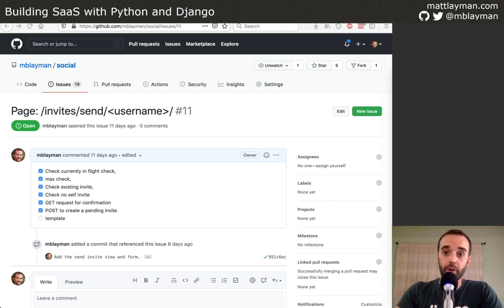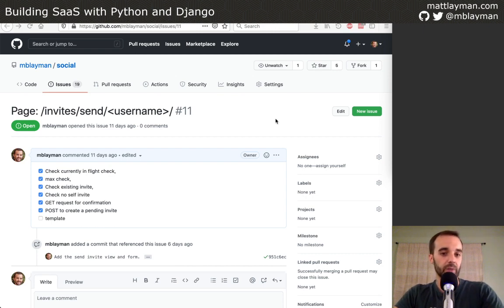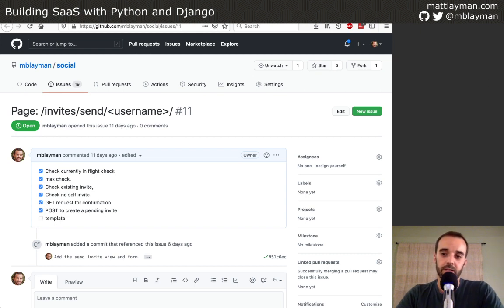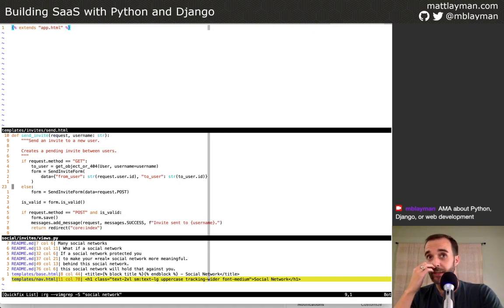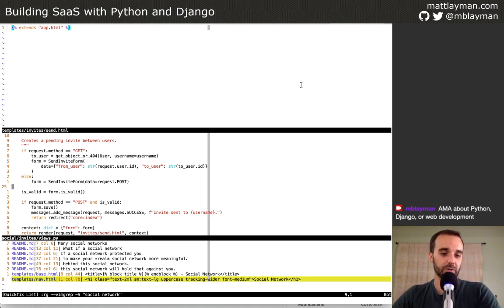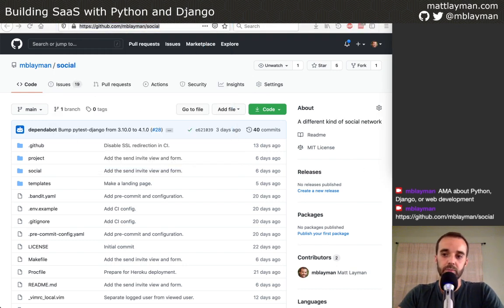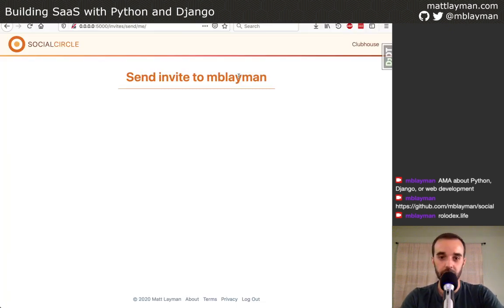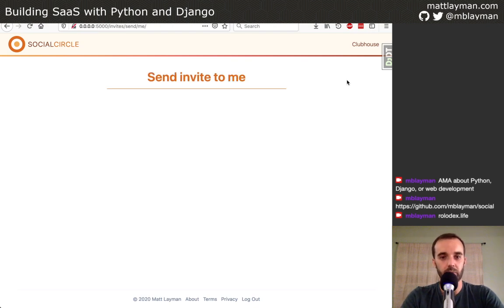Create A Form Template - Building SaaS with Python and Django #78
In this episode, I created a template for one of my new forms on the new social media app that I'm building. We talked about context data, template styling, and special considerations for forms in templates.

My Gear
* Audio-Technica ATR2100x-USB Microphone (my podcast/streaming recording mic)
* Kinesis Advantage 2 (my preferred keyboard)
* ROVKING Earbuds (simple and solid earbuds)
* UPLIFT Desk (my standing desk)
* Dot Matrix Notebook (my activity journal)

Learn more about the software developer gear I use I only recommend gear that I love.

Want to learn more? You can check out my most popular articles I also have a newsletter where I share articles about Python, Django, SaaS, and other software topics.